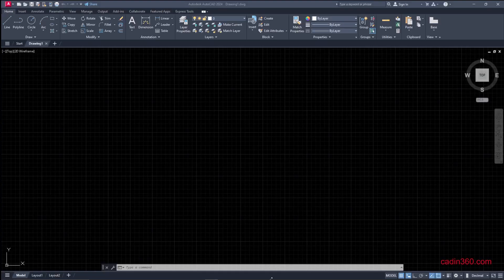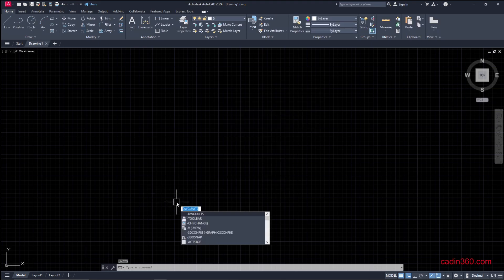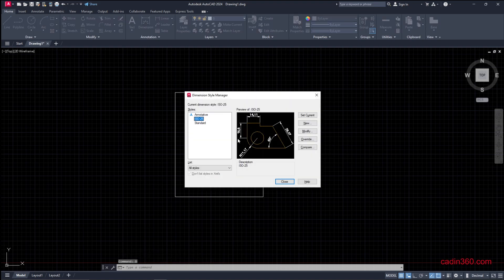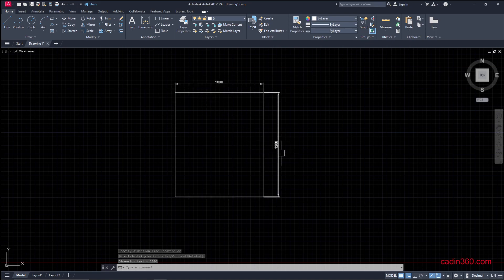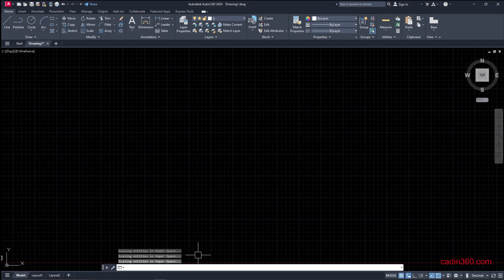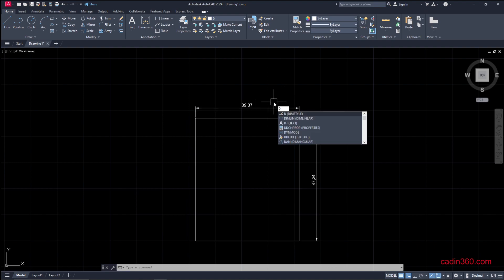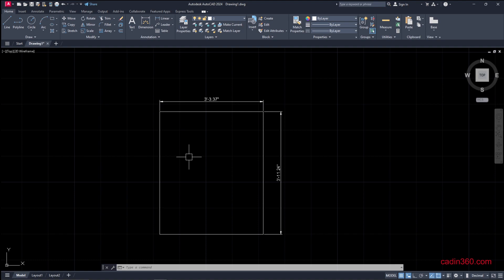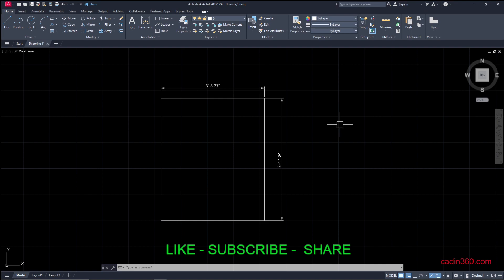How to Change Dimensions in AutoCAD 2024 from mm to Feet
In this AutoCAD tutorial video you will learn
01. How to Change Dimensions in AutoCAD 2024 from mm to Feet
02. How to Use Dimension style in AutoCAD 2024
03. UNITS command shortcut which is UN
04. How to change Unit in Any drawing in AutoCAD 2024